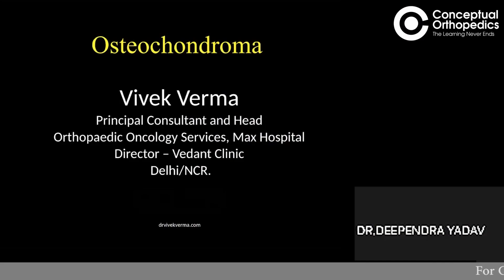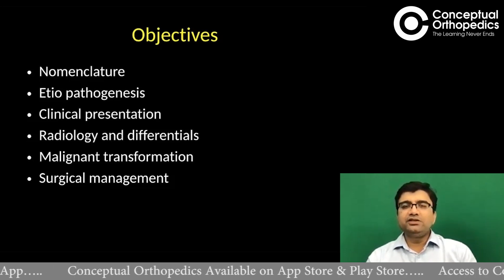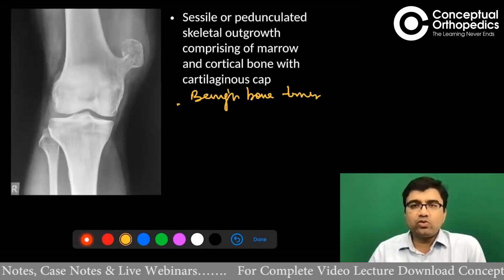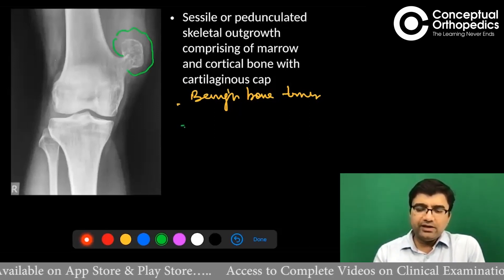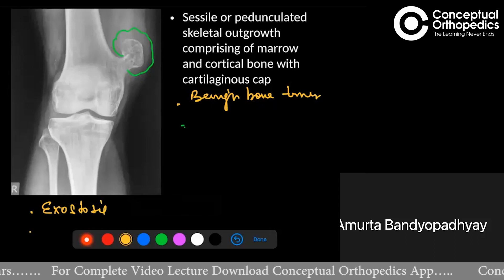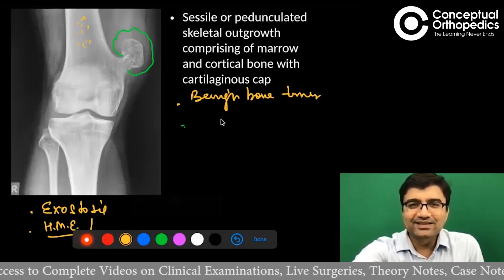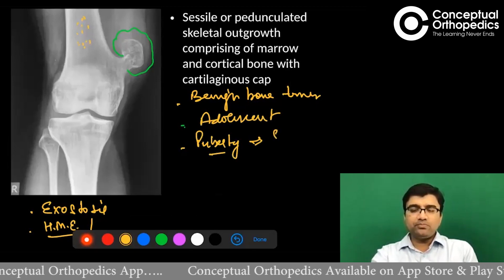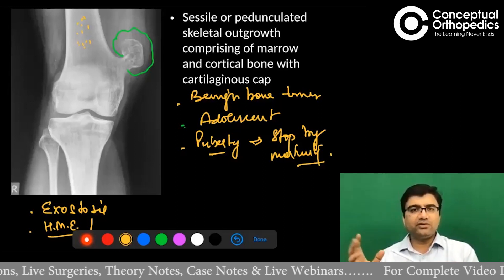Osteochondroma by Dr. Vivek Verma @Conceptual Orthopedics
A very common condition affecting the musculoskeletal system being simplified by Dr Vivek verma sir is available in your conceptual Orthopedics app now @ConceptualOrthopedics

Happy learning!

non-cancerous bone tumor osteochondroma treatment benign bone tumors overgrowth of cartilage and bone osteochondroma orthobullets